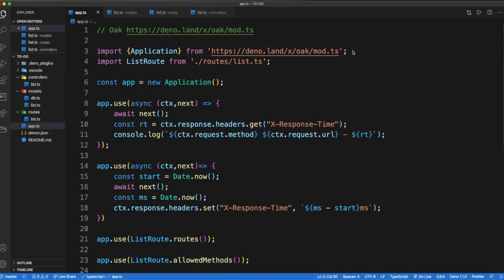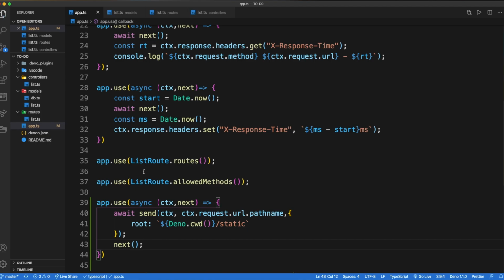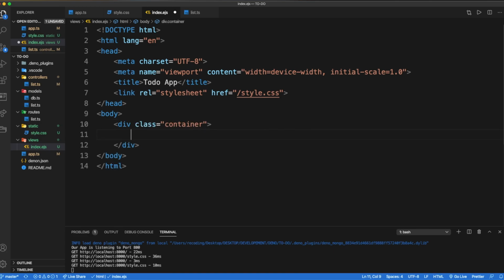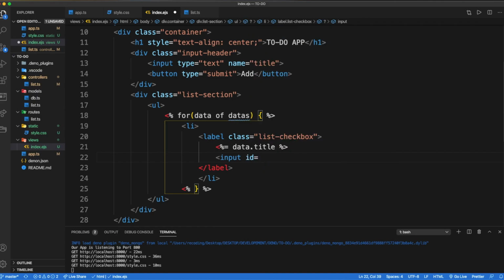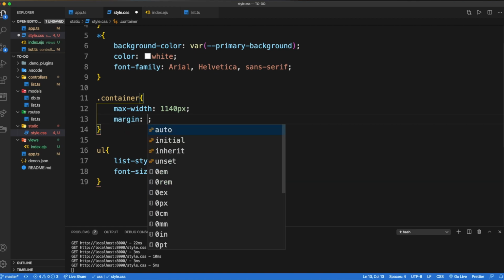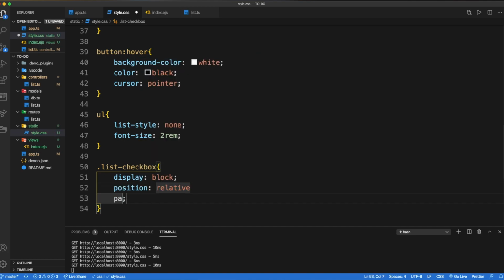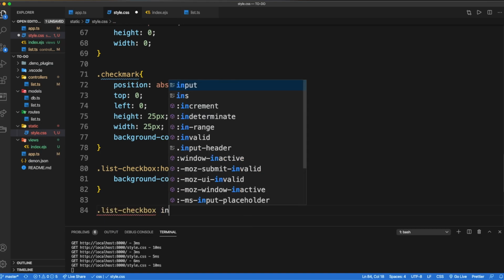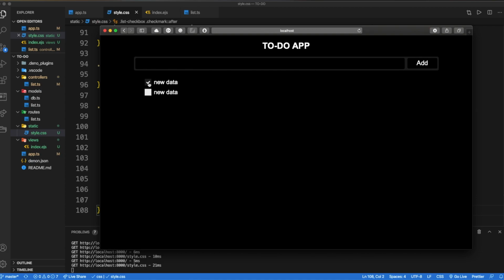Create To Do List App using Deno, Oak, MongoDB and View Engine - Part-3 : Add EJS Views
In this video, we continue building our application, setting up EJS views, Server Static Folder, and Add Styles.

For running our application type inside the terminal:

If you are using Denon

"denon start"

or

"deno run --allow-read --allow-write --allow-net --allow-plugin --unstable app.ts"